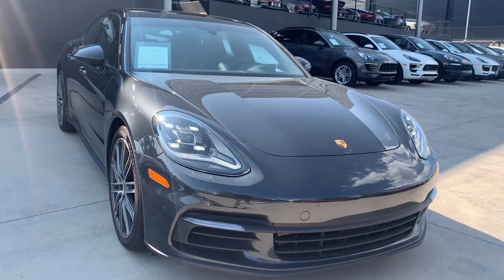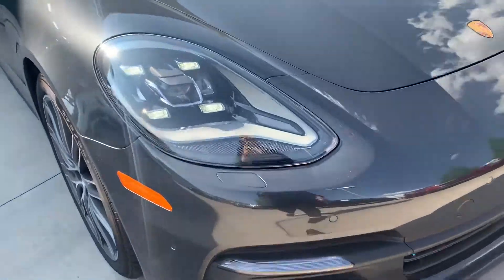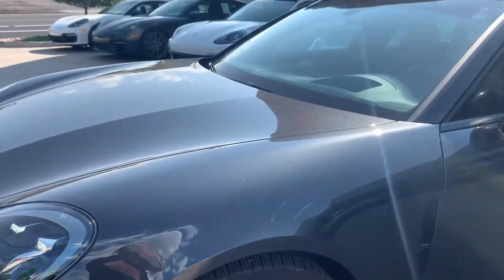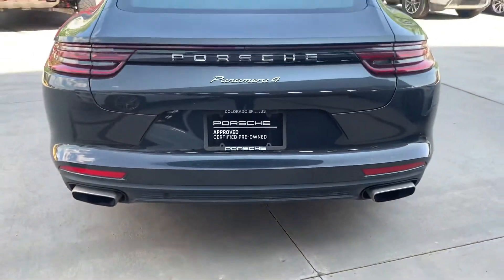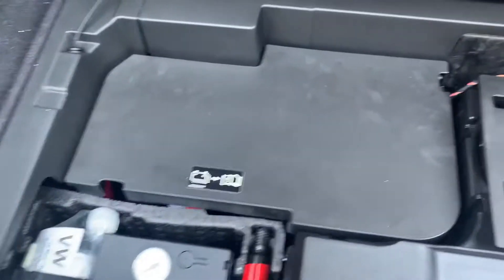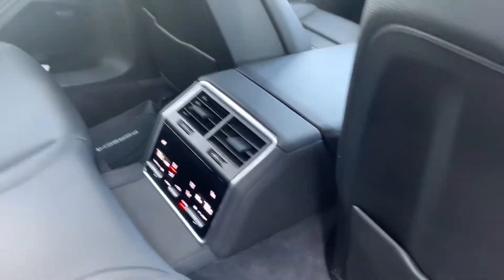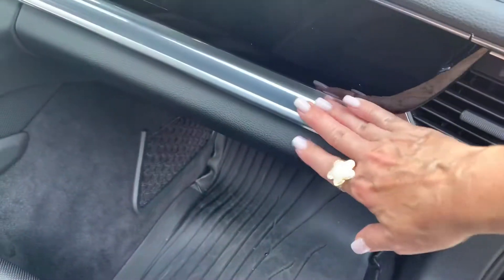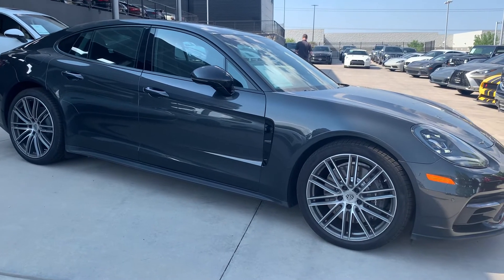2020 Panamera 4 Volcano Grey